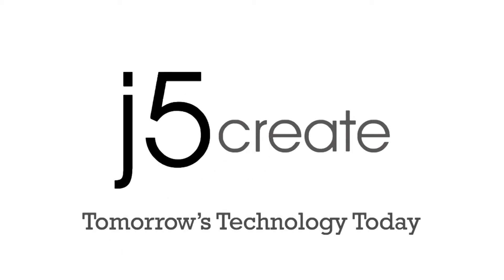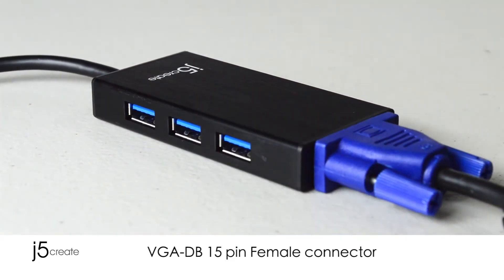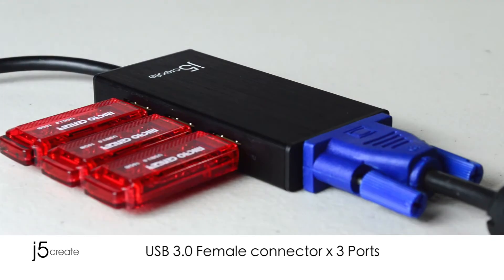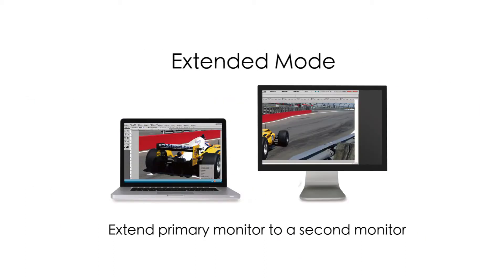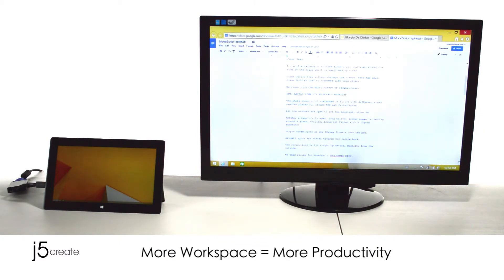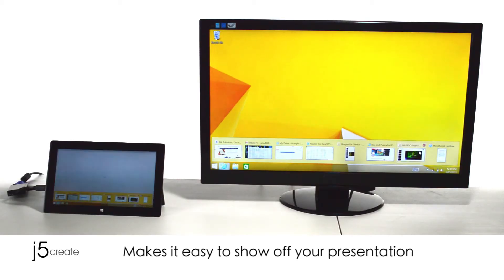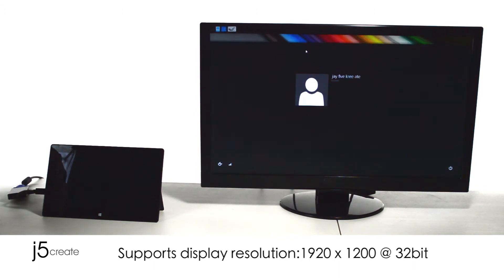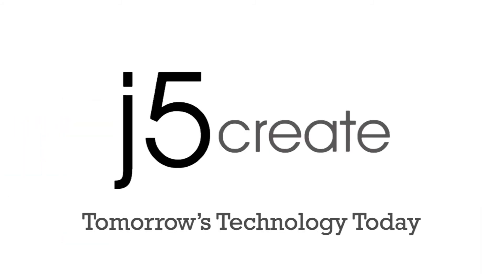j5create's® USB™ 3.0 VGA & 3-Port HUB JUH410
The j5create® JUH410 USB™ 3.0 VGA & 3-Port HUB as an external graphics card for your MAC® or PC. It allows you to add an additional display and 3 USB™ 3.0 ports through your USB™ port.

With j5create® multi-adapters, there is no need to open up your computer to add an expensive graphics card, you simply load the drivers, plug in the adapter to the USB™ port, then plug in the VGA monitor cable into the adapter and you are ready. It supports three viewing modes: primary, extended, mirror modes. With "plug & play" functionality between your computer and 2nd monitor or projector, you will be able to create a new visual environment in seconds.

j5create's® elegant multi-adapter series provides you with a fast and portable alternative solution.